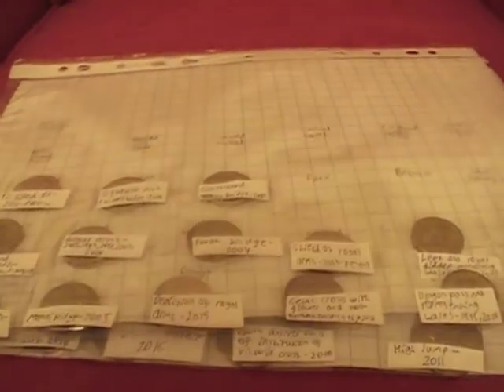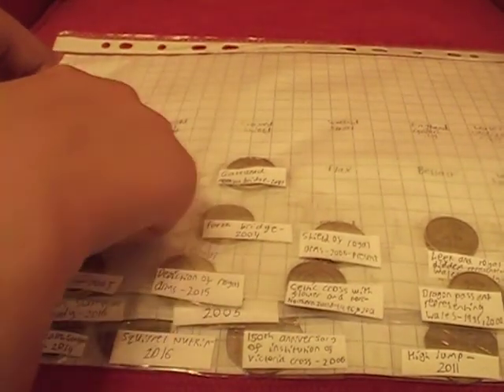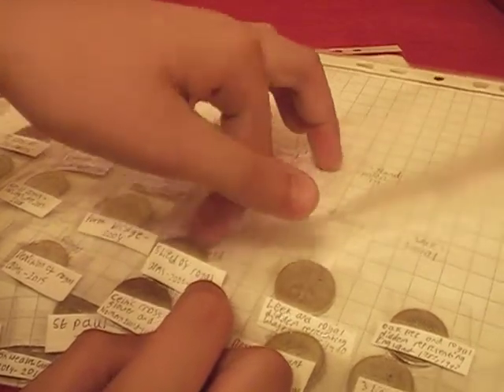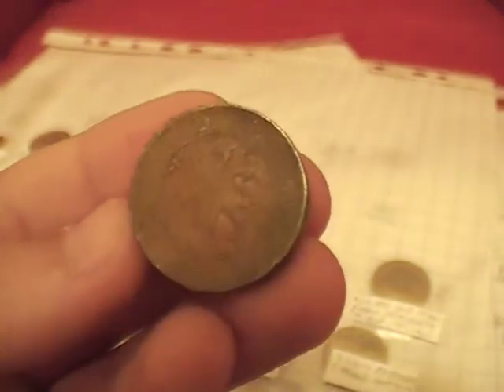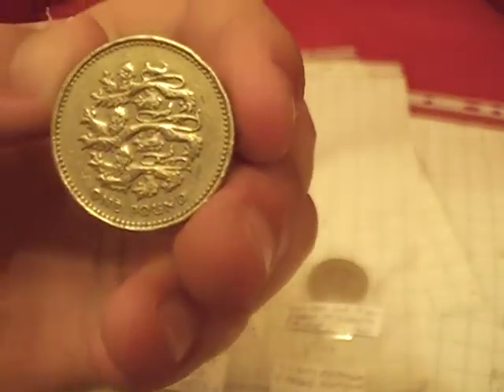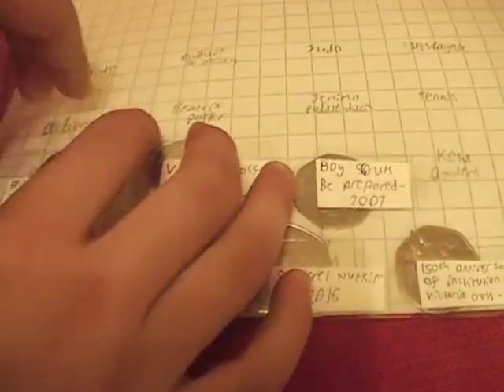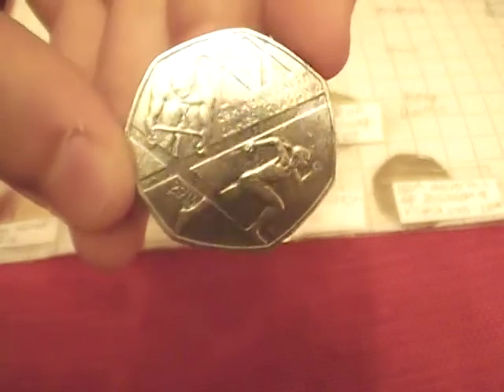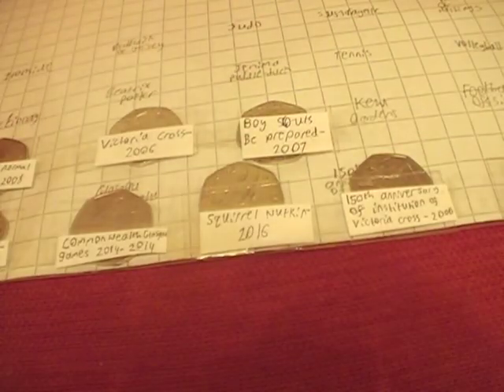My 50p, £1 and £2 collections so far : 29/5/17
All of my different designs of 50p, £1 and £2 coins so far

I will inform you if I have any more